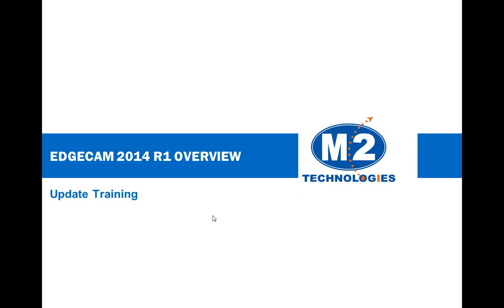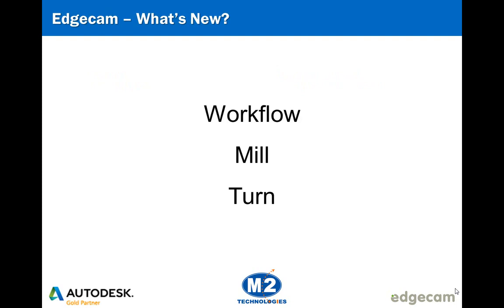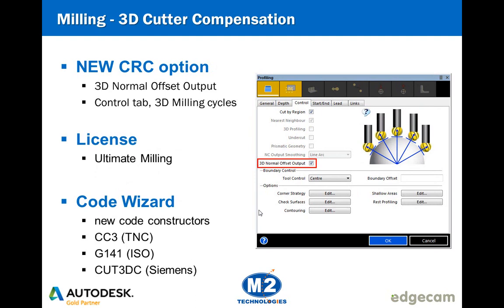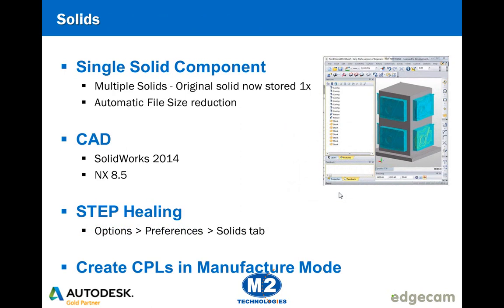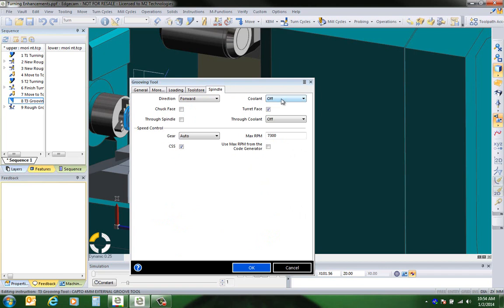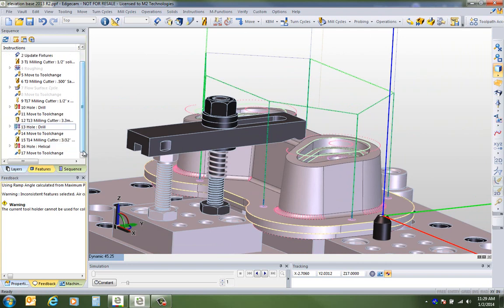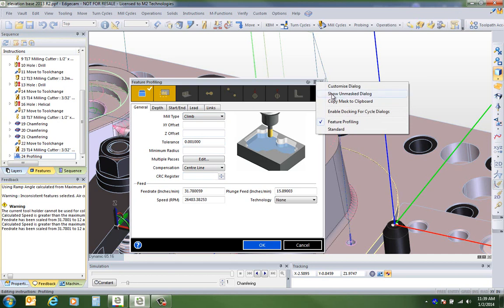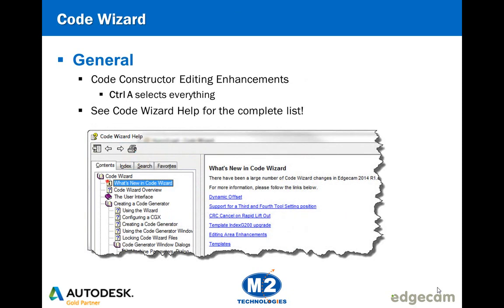Edgecam 2014 R1 Overview